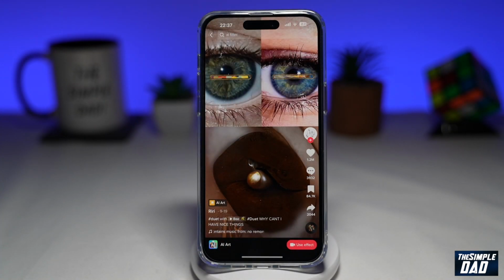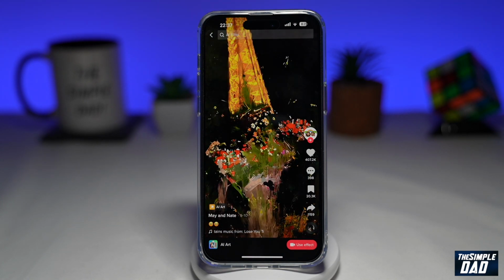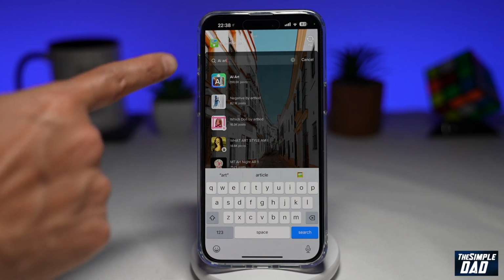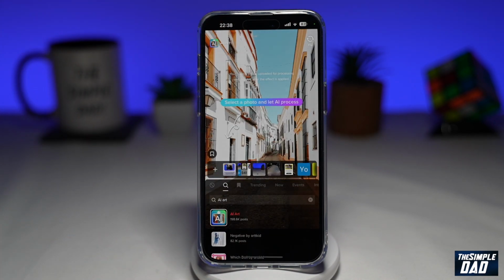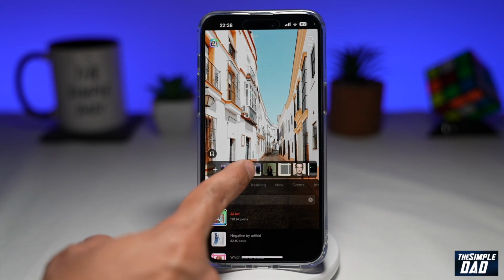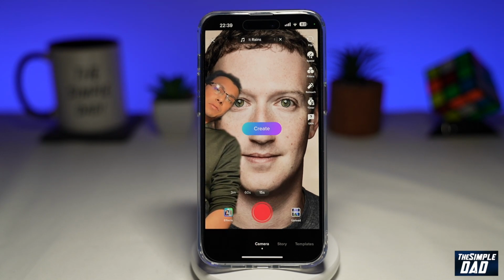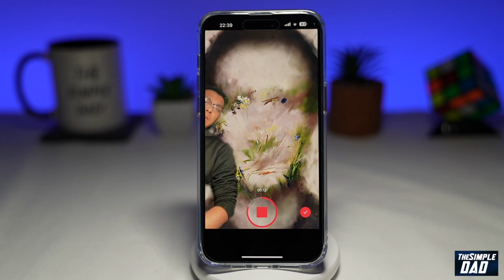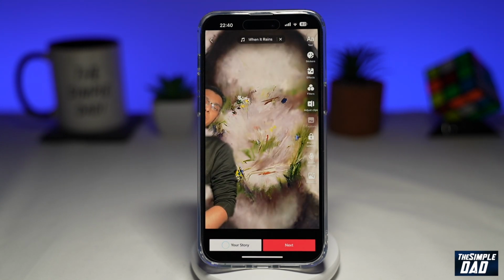How to Use the AI Art Effect on Tiktok | Create AI Video on Tiktok 2022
00:00 Intro
00:09 Like or no Like
00:20 How to Use the AI Art Effect on Tiktok